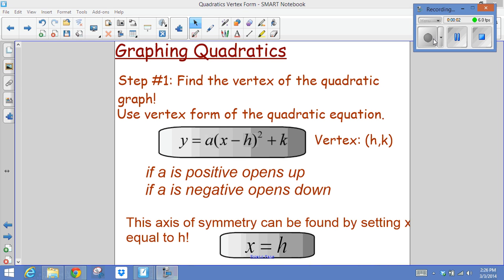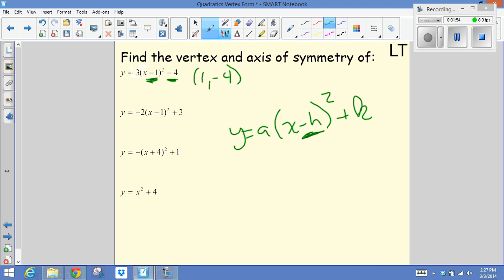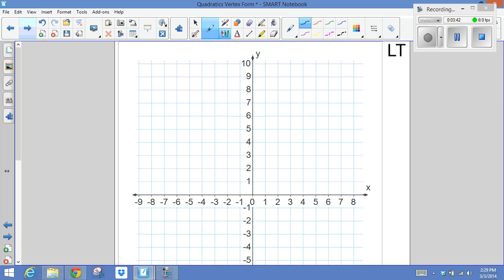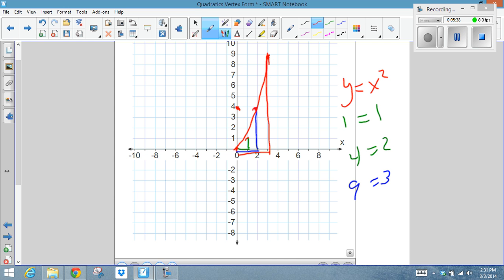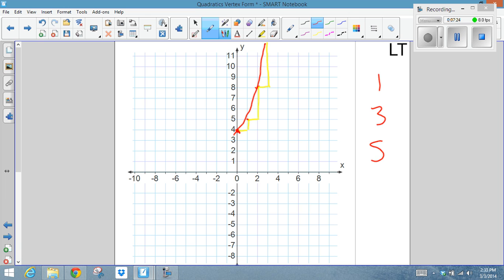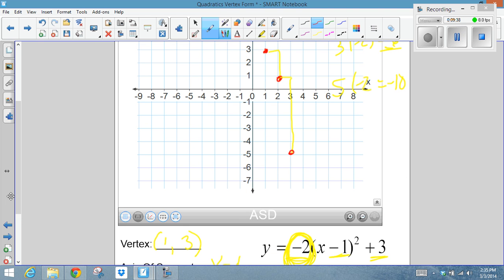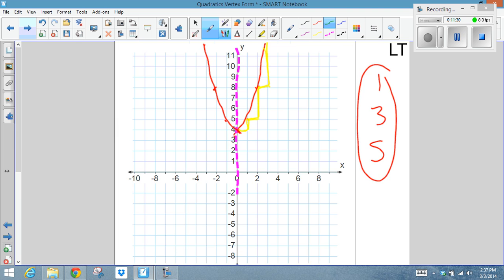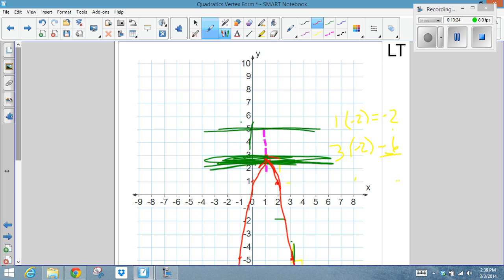vertex form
8th Algebra: graph from vertex form